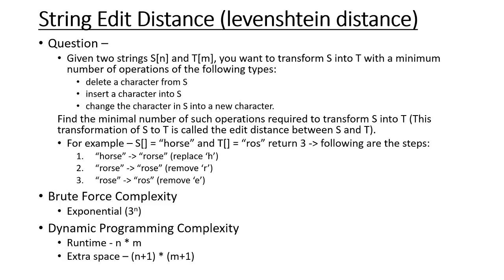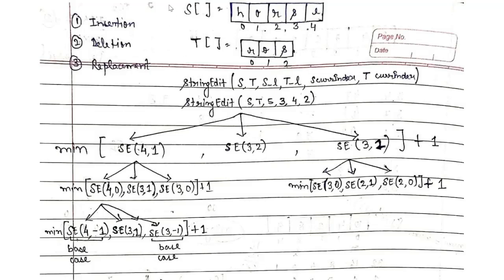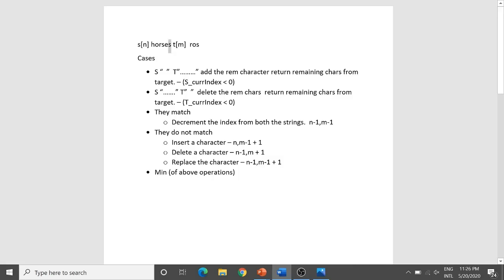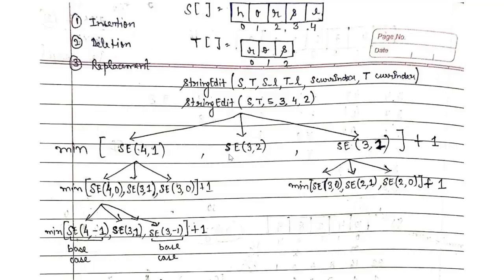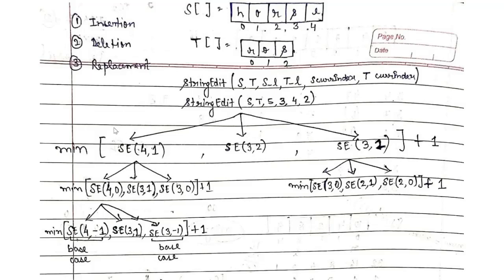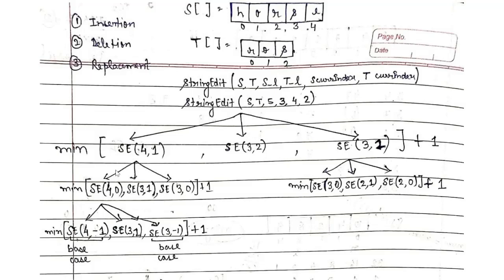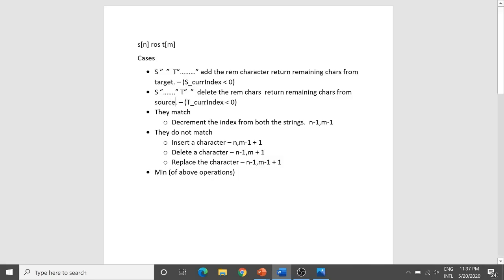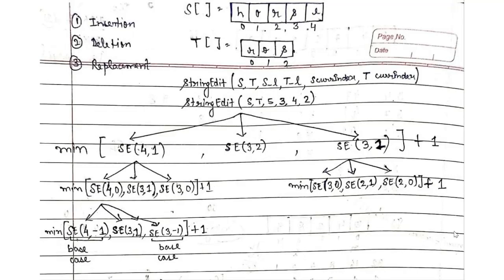String Edit Distance (levenshtein distance) recurrence relation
Question –
Given two strings S[n] and T[m], you want to transform S into T with a minimum number of operations of the following types:
delete a character from S
insert a character into S
change the character in S into a new character.
Find the minimal number of such operations required to transform S into T (This transformation of S to T is called the edit distance between S and T).
For example – S[] = “horse” and T[] = “ros” return 3 - following are the steps:
“horse” - “rorse” (replace ‘h’)
“rorse” - “rose” (remove ‘r’)
“rose” - “ros” (remove ‘e’)
Brute Force Complexity
Exponential (3n)
Dynamic Programming Complexity
Runtime - n * m
Extra space – (n+1) * (m+1)